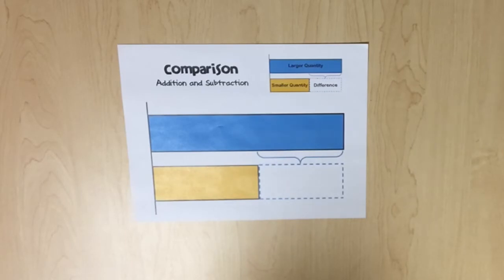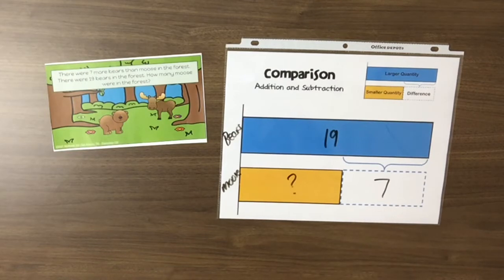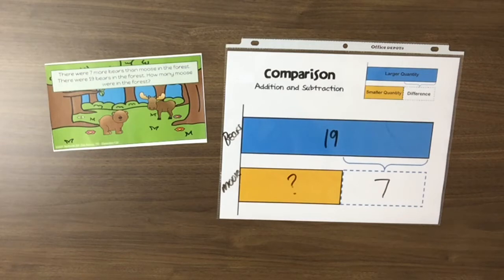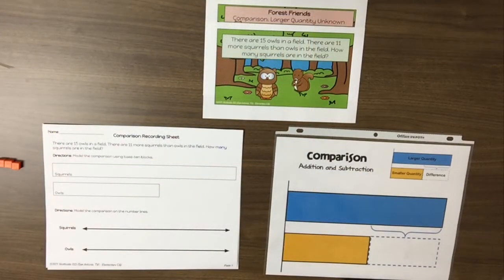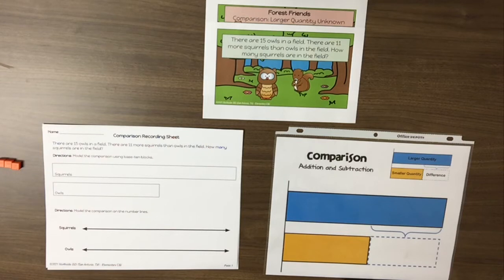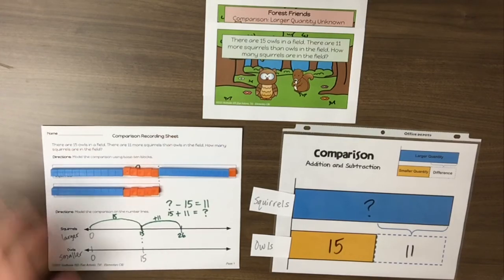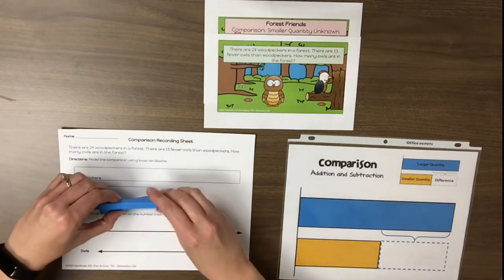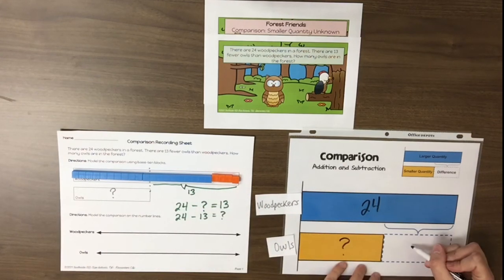2nd Grade Comparision Word Problems